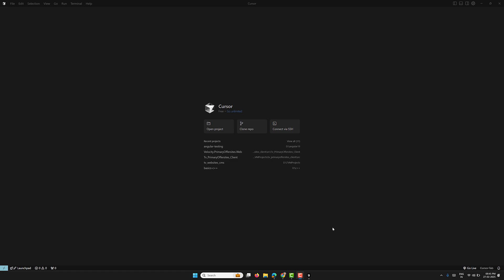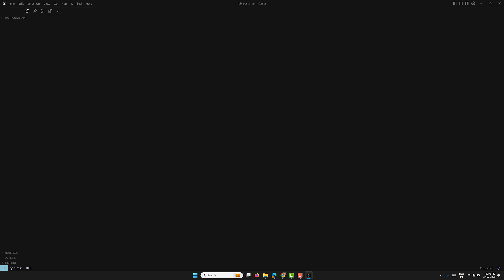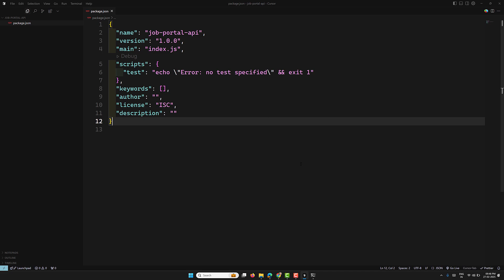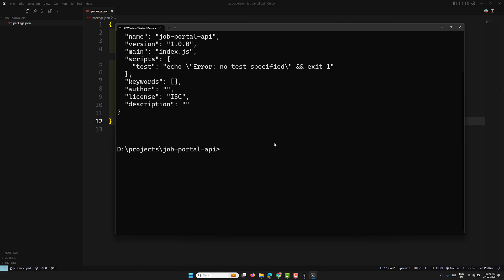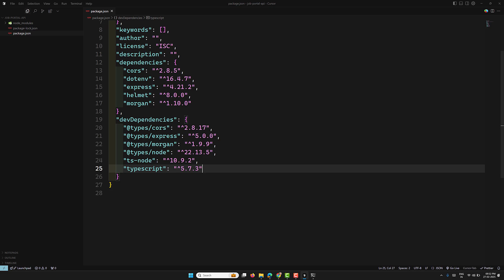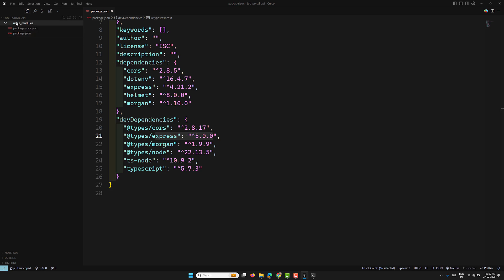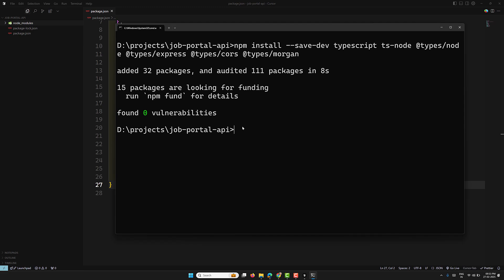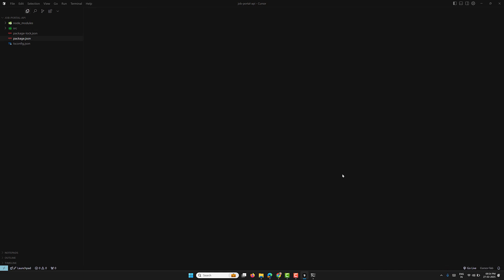1. 🚀 HireApi - Build a Powerful Job Portal API with Node.js & TypeScript | Express & Prisma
Welcome to HireApi – a modern job portal API built using Node.js, TypeScript, Express, and Prisma! In this video, we’ll walk through the architecture, features, and setup of this API, perfect for powering job boards, recruitment platforms, and hiring solutions.

🔹 Tech Stack: Node.js, TypeScript, Express, Prisma, PostgreSQL
🔹 Features: Job listings, applications, user management, and more
🔹 Ideal for: Developers, startups, and businesses building job portals